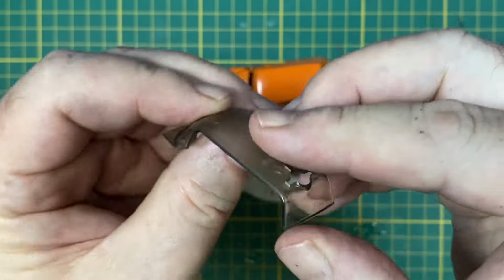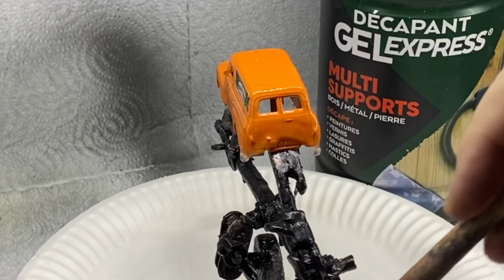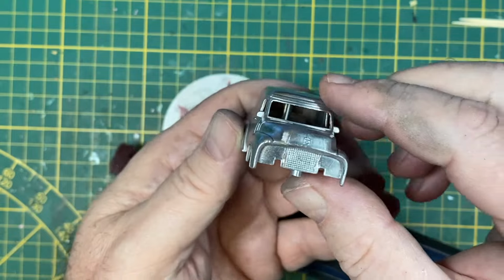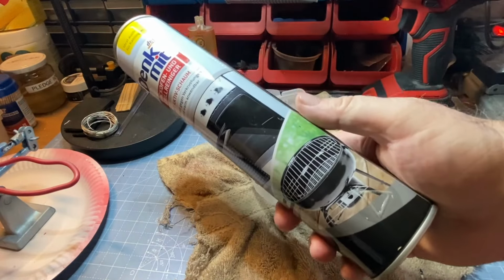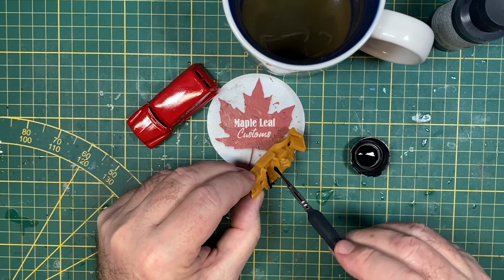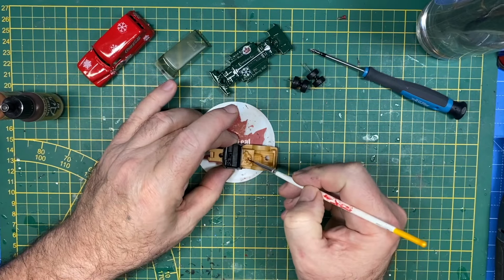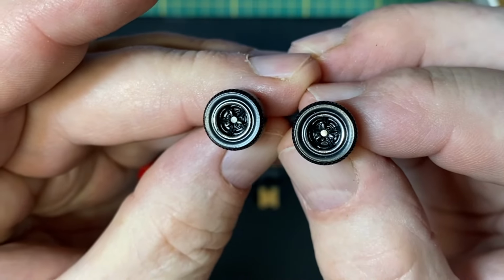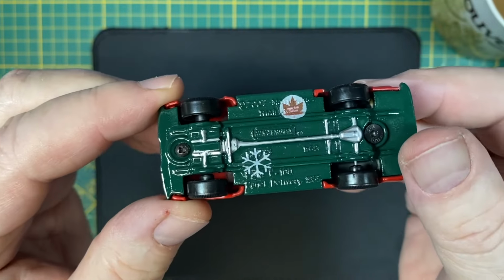Matchbox 1955 Ford F-100 Panel Delivery (342) Four Horsemen Christmas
On the bench today is a 1:64 scale Matchbox 1955 Ford F-100 Panel Delivery. This is my entry to the December Four Horsemen invitational on the theme of Your Christmas Tradition. We welcome our Guest Horseman for December, Beard Does Diecast.

The second generation of the Ford F-Series is a series of trucks that was produced by Ford from the 1953 to 1956 model years. Marketed as the "Triple Economy" series, it was comprehensive array of vehicles, ranging from light-duty pickup trucks to heavy-duty commercial vehicles.

The Coca‑Cola Company began its Christmas advertising in the 1920s with shopping-related ads in magazines like The Saturday Evening Post. In 1931 Coca‑Cola commissioned Michigan-born illustrator Haddon Sundblom to develop advertising images using Santa Claus. Sundblom created the character of a warm, friendly, pleasantly plump Santa. Sundblom’s Santa debuted in 1931 in Coke ads in The Saturday Evening Post, as well as in Ladies Home Journal, National Geographic, The New Yorker and others.

Sundblom’s original paintings are some of the most prized pieces in the art collection in the company’s archives department and have been on exhibit around the world, in famous locales including the Louvre in Paris and the Royal Ontario Museum in Toronto. Many of the original paintings can be seen on display at World of Coca‑Cola in Atlanta, Georgia.

Gaahleri airbrushes is collaborating with Maple Leaf Customs

Enjoy this diecast custom job. It’s free! Thank you for helping me keep this channel family friendly. Your respectful comments are always welcome. Be sure to tell me where you’re watching from. I’m interested to know!

FYI: All of the Maple Leaf Customs finished projects that are kid-friendly are put in custom blister packs and go to my local Goodwill store where they are given to children for free. If there are parts that can be swallowed, those cars are given as gifts to adult collectors that are fellow enthusiasts.

Chapters:

0:00 in this video
0:07 intro
0:41 first look
1:33 disassembly
2:19 paint stripping
2:46 bare metal detail
3:10 degreaser
3:19 primer
3:31 Coming Soon
3:59 airbrushing
4:48 Community Shoutout
5:04 dechroming the chassis
5;45 interior detail
6:10 decal application
8:33 reassembly
10:03 a closer look
10:29 before
10:39 finished
11:37 on the bench
11:52 turntable